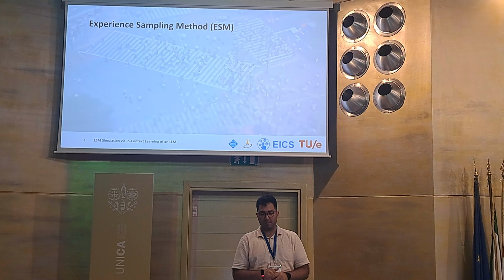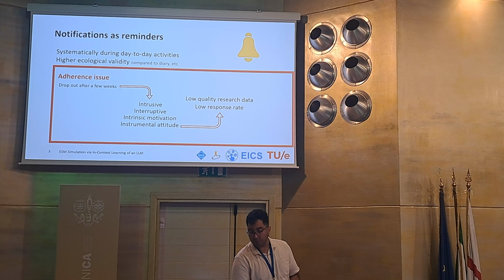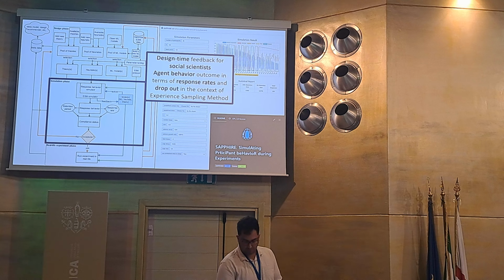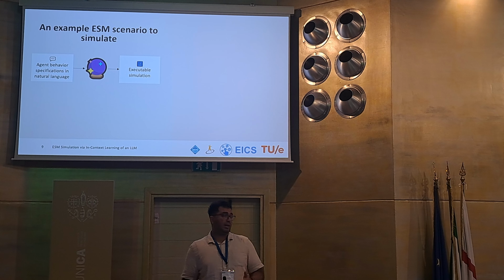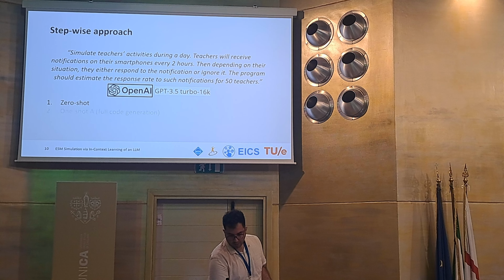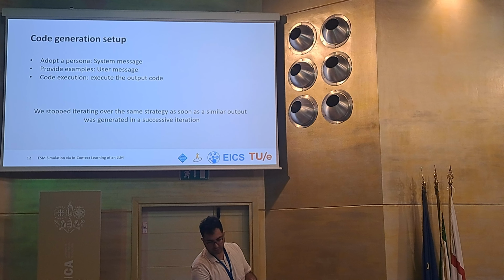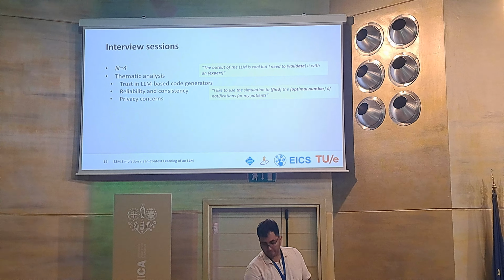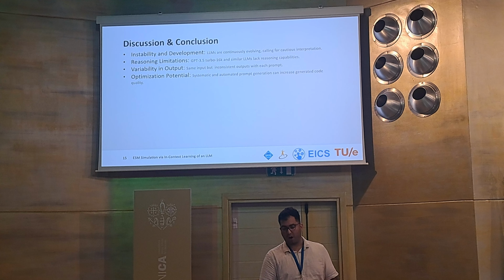Alireza Khanshan presenting LLM-based end-user programming of simulations of ESM experiments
Alireza Khanshan, Pieter Van Gorp, and Panos Markopoulos. 2024. Evaluation of Code Generation for Simulating Participant Behavior in Experience Sampling Method by Iterative In-Context Learning of a Large Language Model. Proc. ACM Hum.-Comput. Interact. 8, EICS, Article 255 (June 2024), 19 pages.